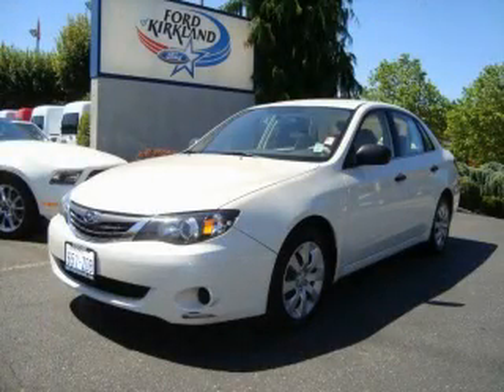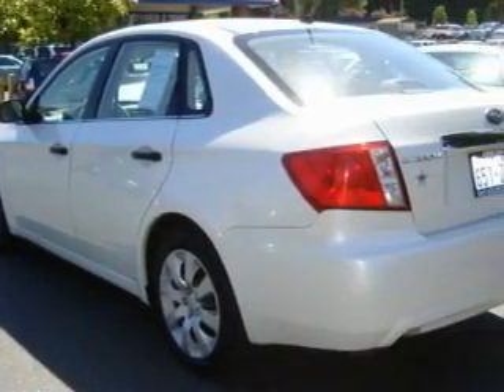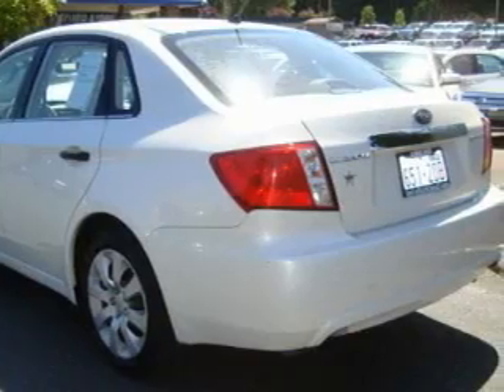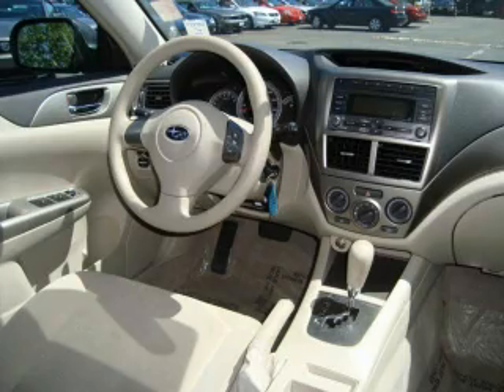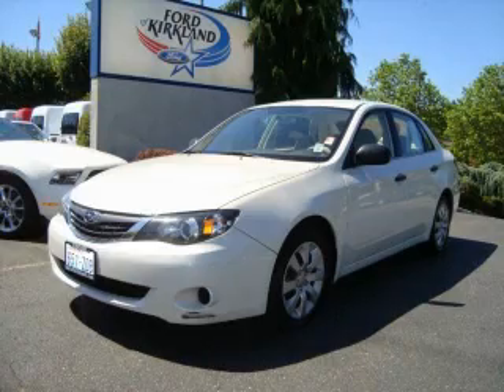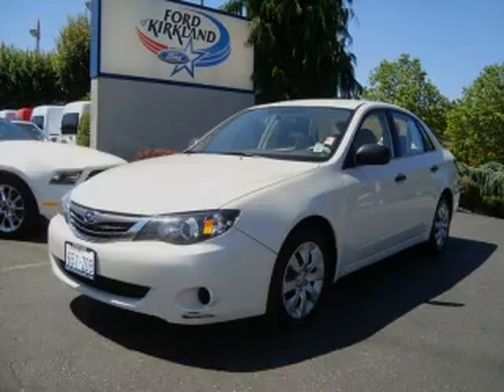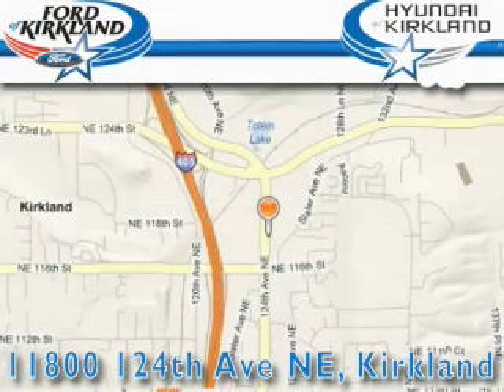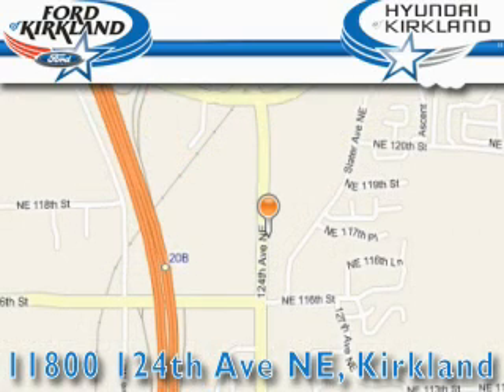2008 Subaru Impreza Kirkland WA 98034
Year: 2008
 Make: Subaru
 Model: Impreza
 Engine: 2.5L H4
 Trans.: 4 Spd Automatic
 Exterior: White
 Miles: 41,955
 Interior: Beige

 2008 Subaru Impreza Kirkland WA